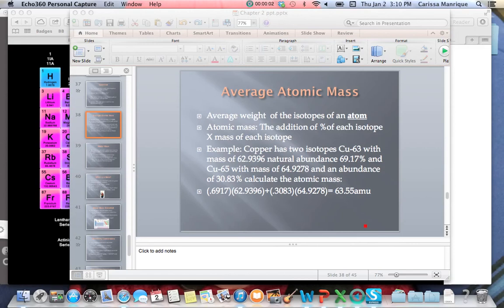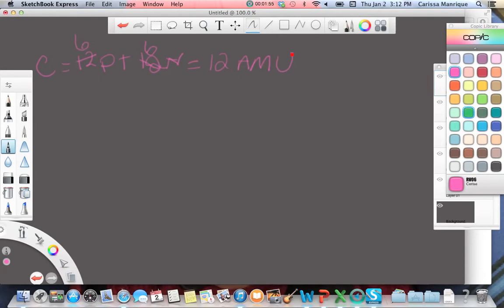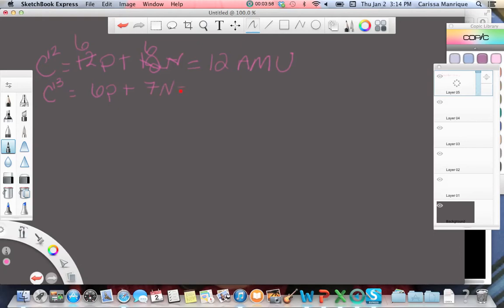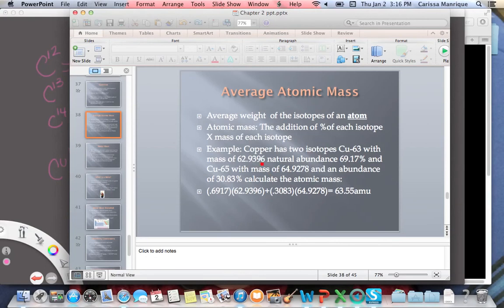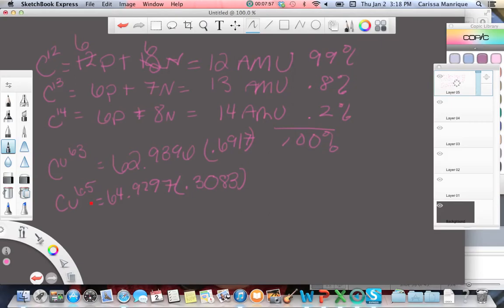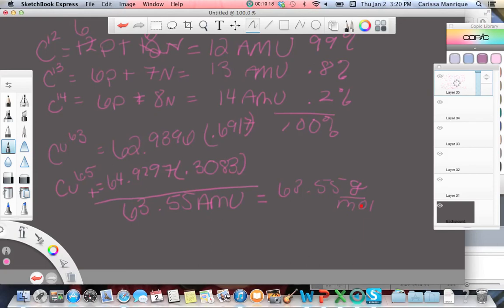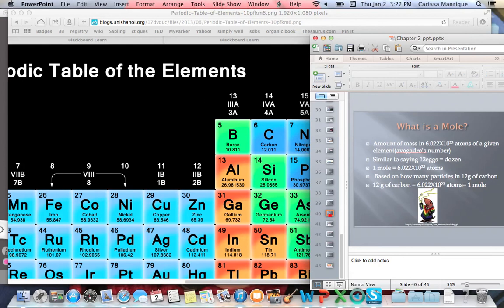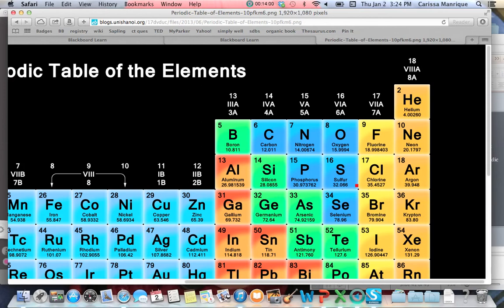AMU and MW